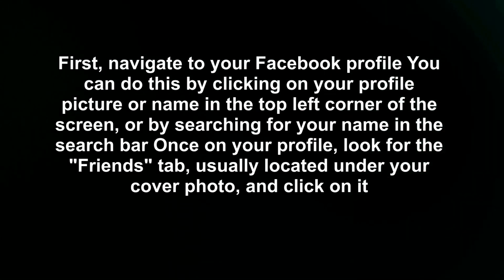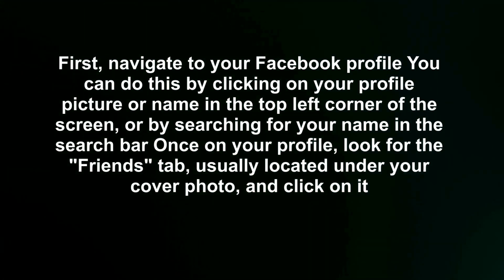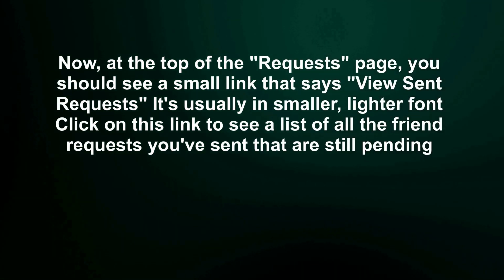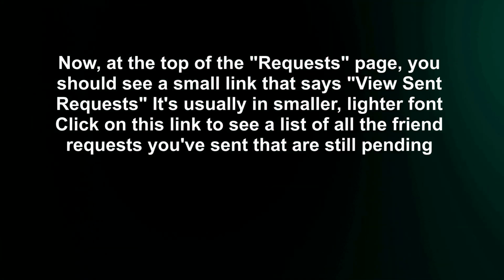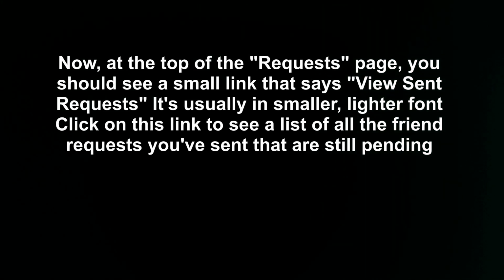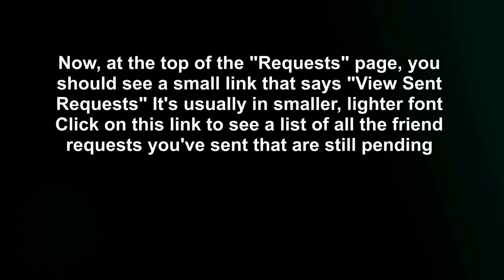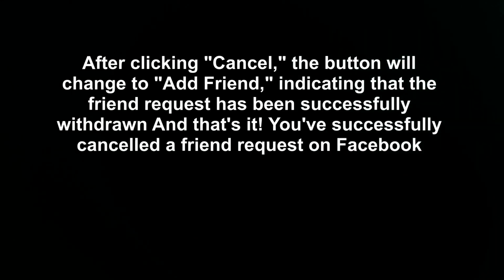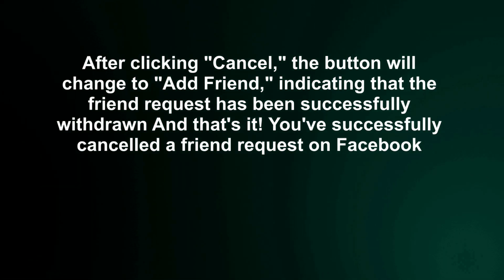How To Cancel Friend Request On Facebook - UPDATED!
How To Cancel Friend Request On Facebook provides a quick tutorial on withdrawing a sent friend request on Facebook, helping you manage your connections and prevent unwanted social interactions.

00:00 Intro
00:08 Navigate to Your Facebook Profile
00:21 Go to the "Requests" Tab
00:29 View Sent Requests
00:37 Cancel a Sent Request